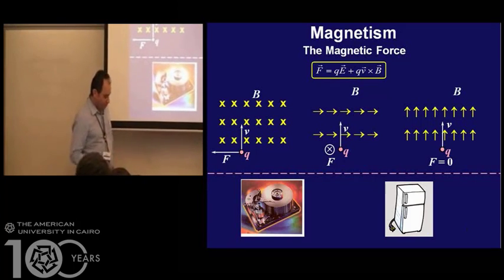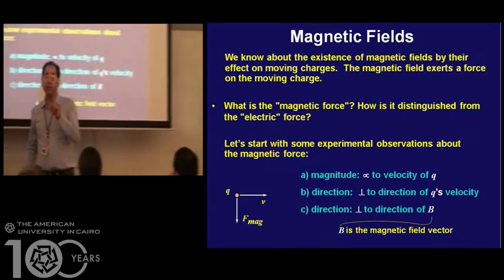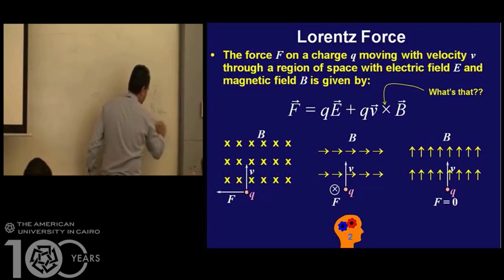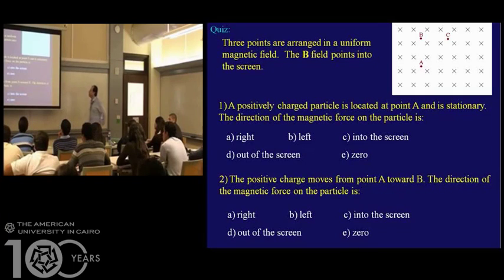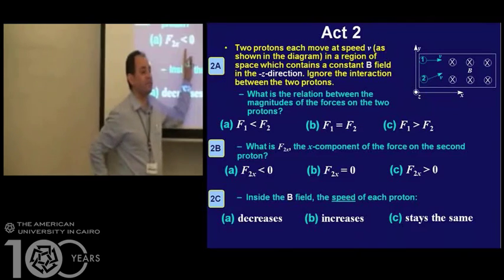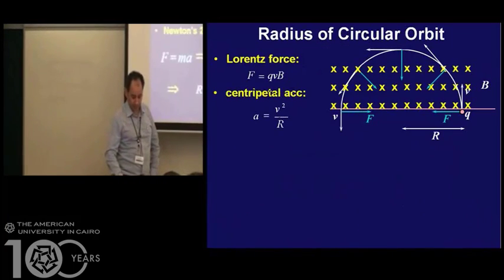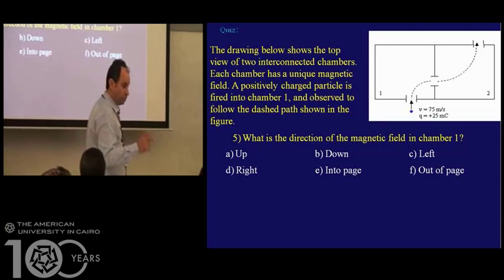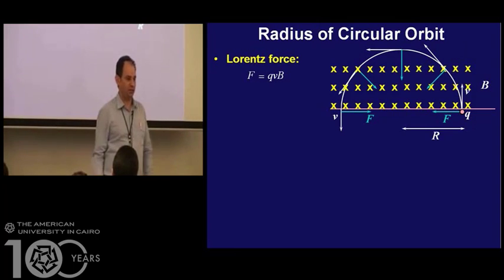Physics 112, Lecture 20 : Magnetism